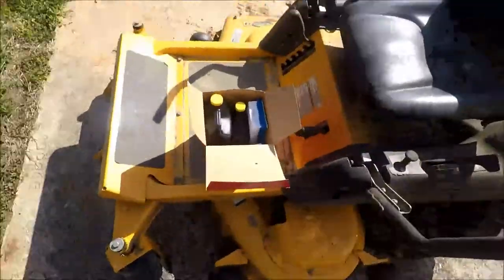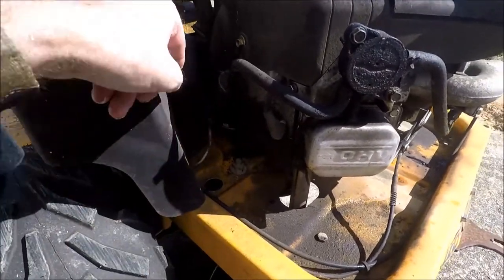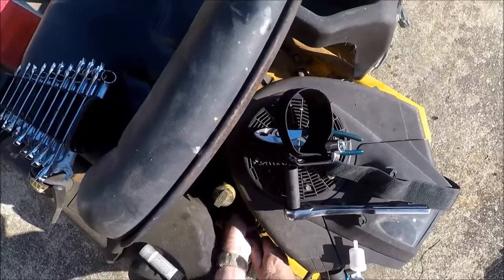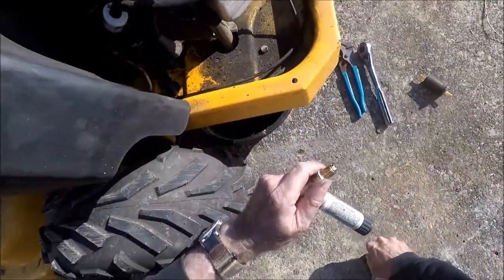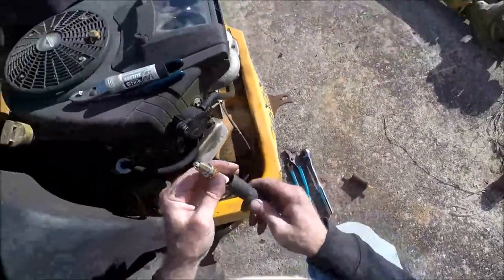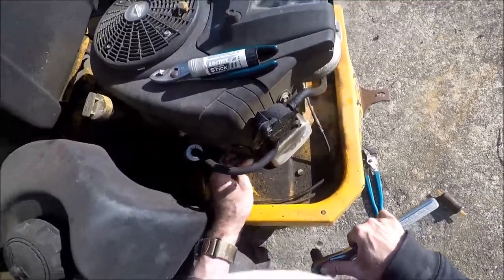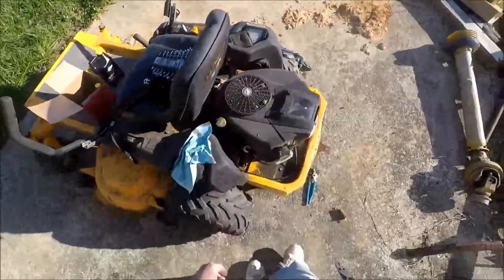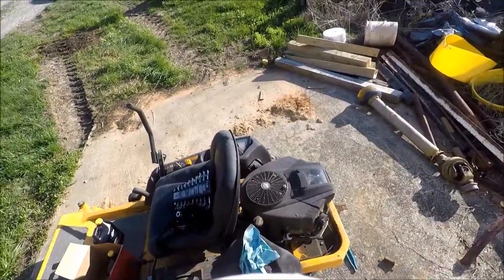Tune up Kit for the Cub Cadet Zero Turn Mower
Tuning-up the lawn mower for the season
Strap Wrench--ATD Tools 5375 Strap Oil Filter Wrench